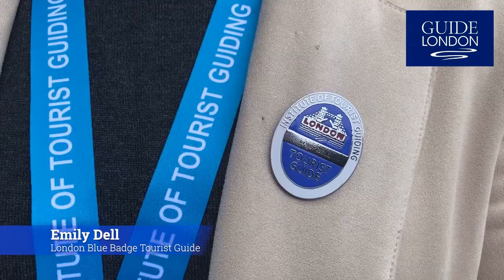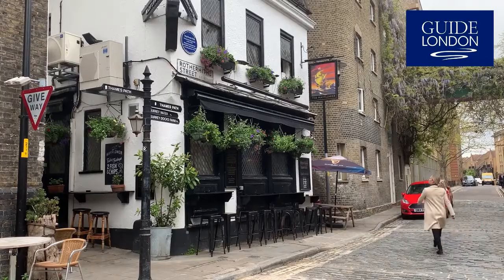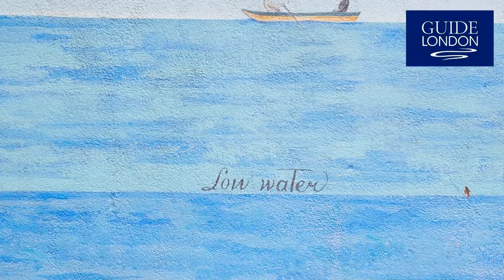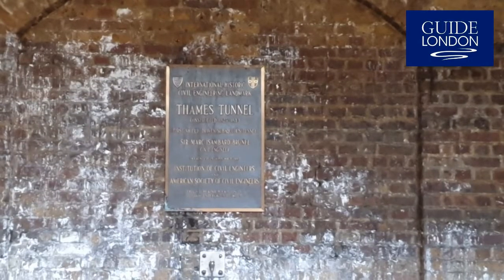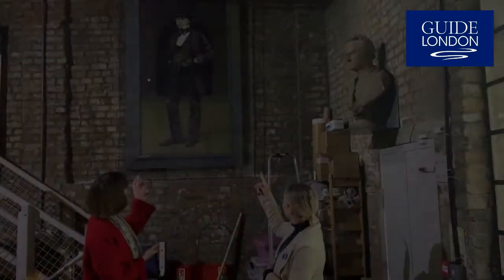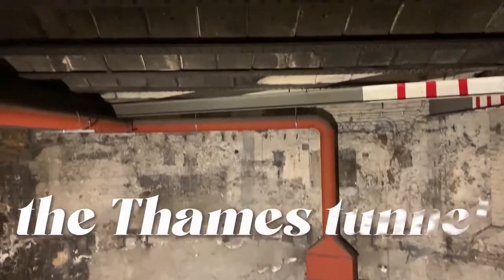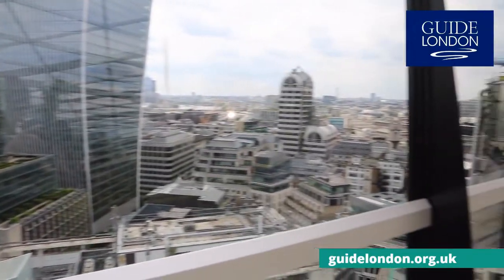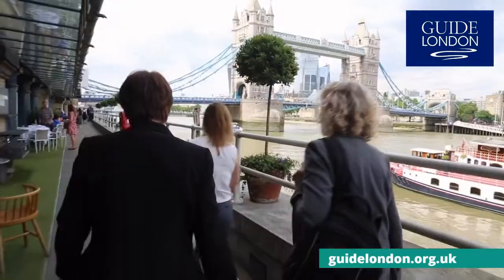The Brunel Museum and Thames Tunnel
Blue Badge Guide Emily Dell explores the Brunel Museum.

Located in Rotherhithe, on the south bank of the River Thames, the museum incorporates part of the world’s first tunnel through soft ground under a navigable river. The museum tells the story of the designer of the tunnel, the great engineer Marc Burnel and the story of his son Isambard.